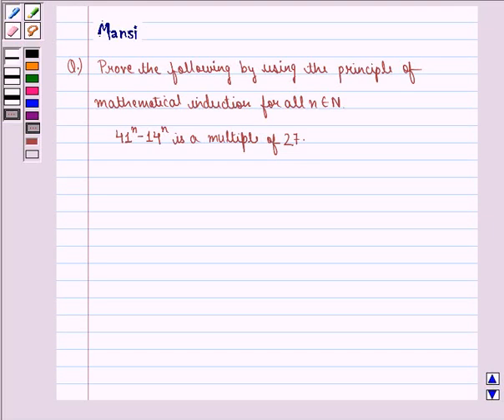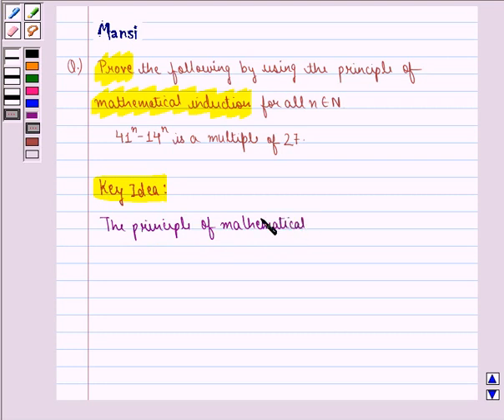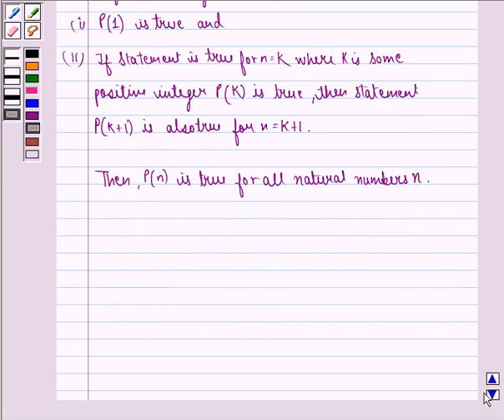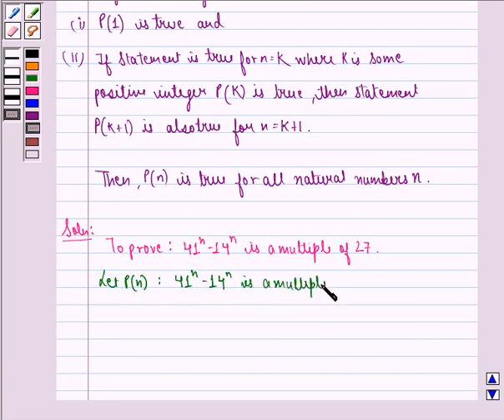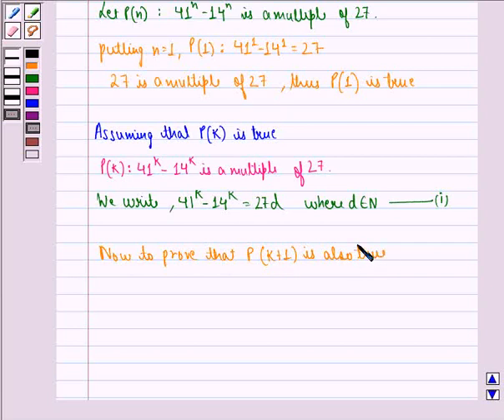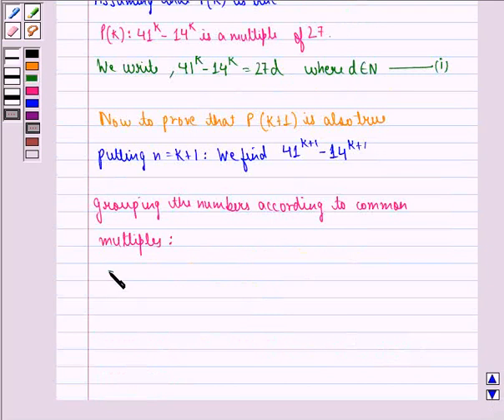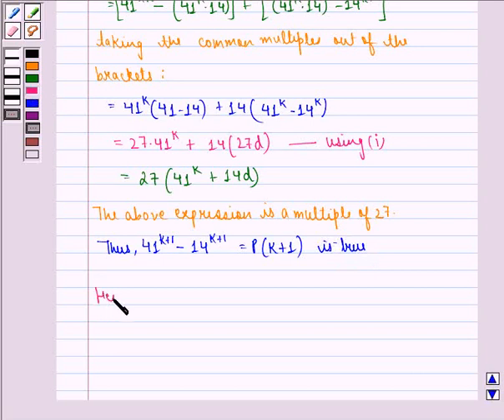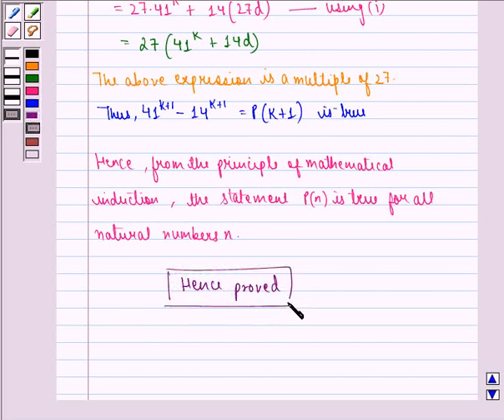Maths XI NCERT 4 4 1 23